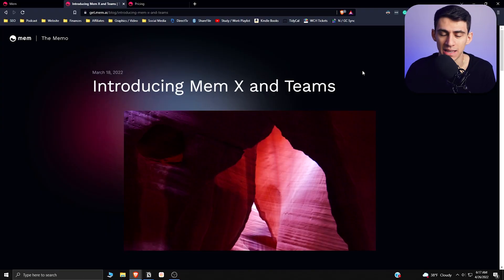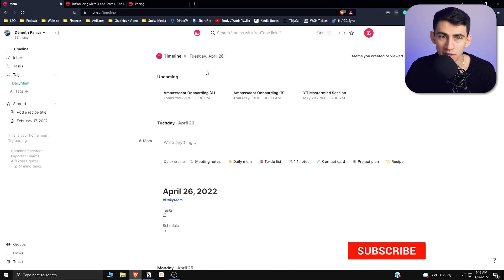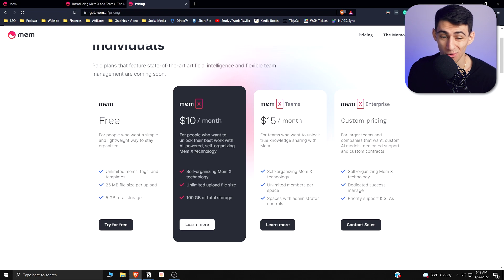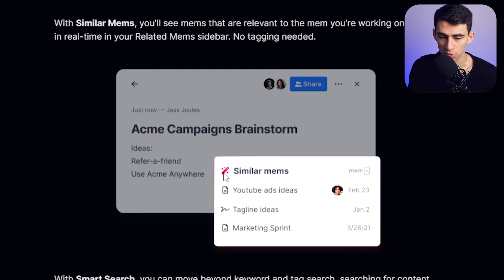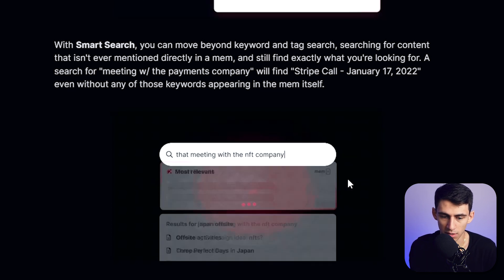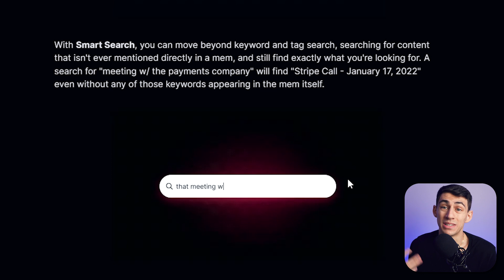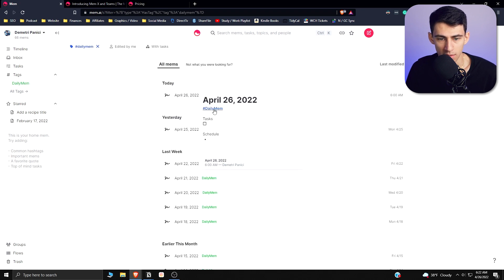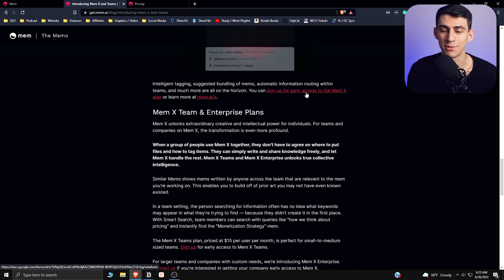Why Mem X is the FUTURE of Note Taking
Mem.ai is finally out of beta and has released Mem X, the future of note-taking. The Mem app was great by itself, but the new features that have been released with Mem X take this note-taking app to another level! This video breaks down Mem and everything that comes with its latest update.

⏰ TIMESTAMPS:
0:00 - Beta No More
0:49 - A Quick Breakdown
1:32 - AI Note Taking